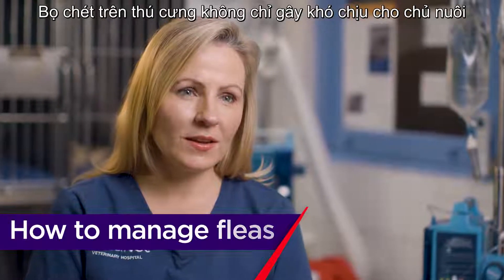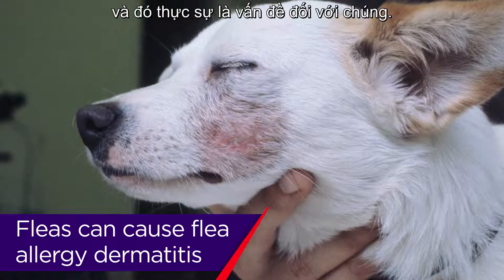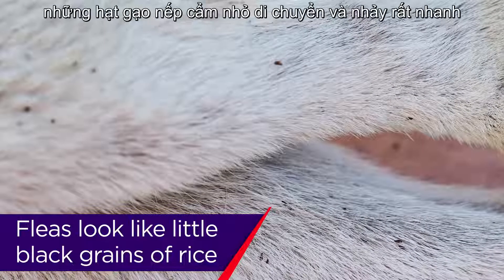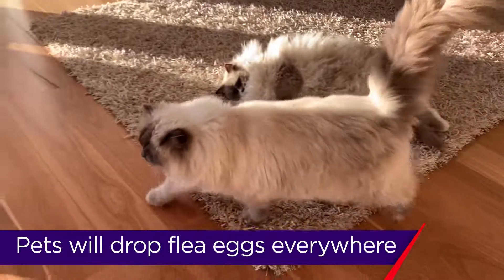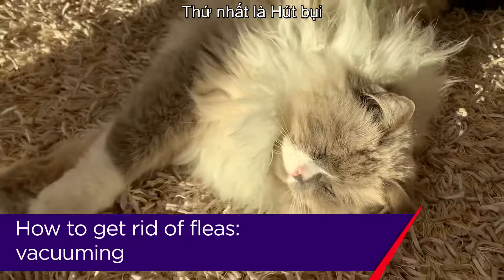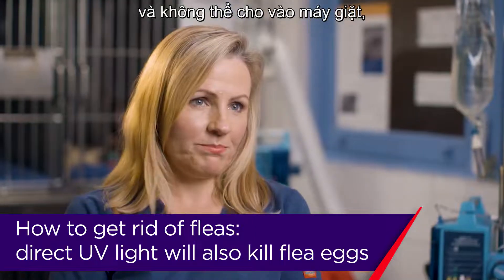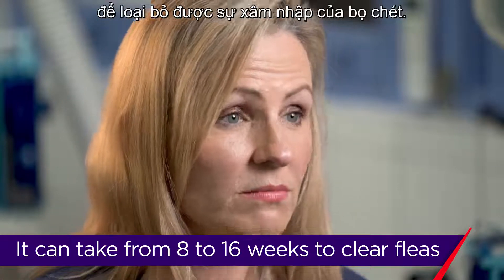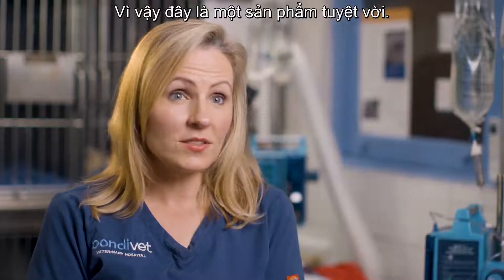Giải quyết vấn đề bọ chét cùng với Dr Angela Nehring